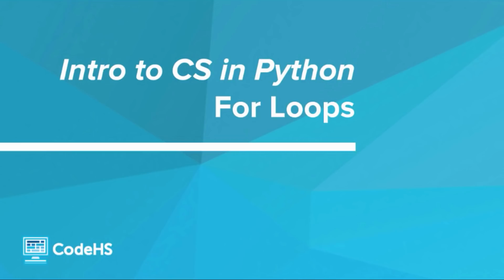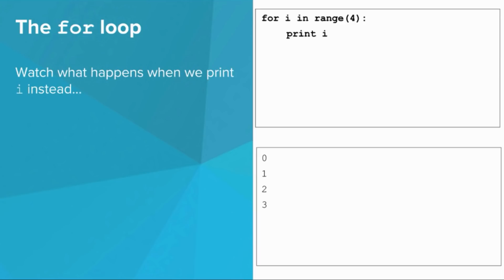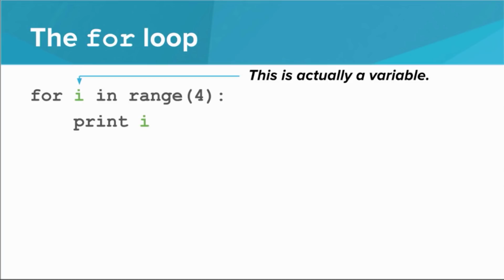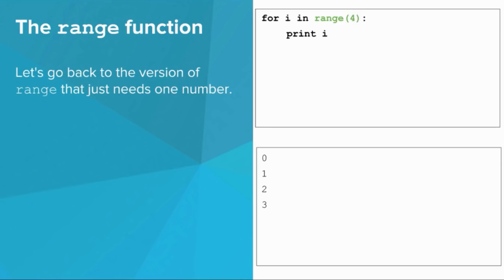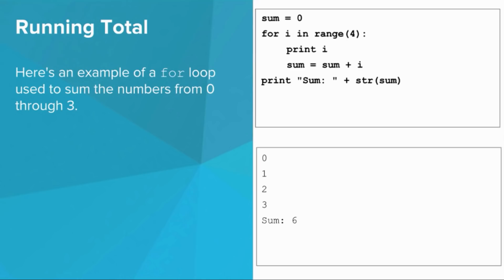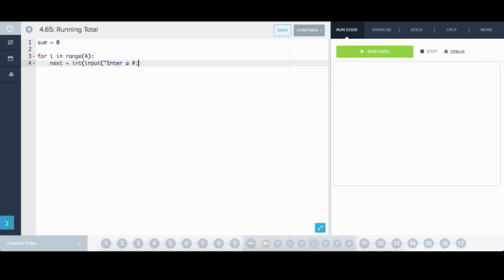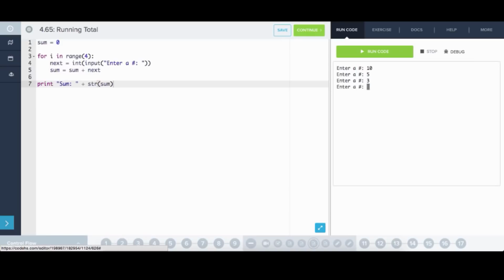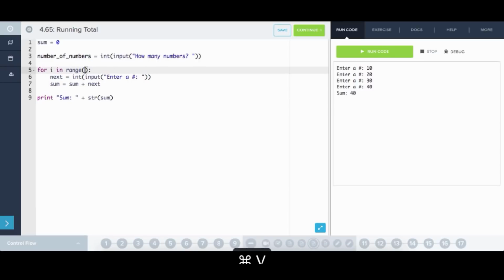Intro Python- For Loops